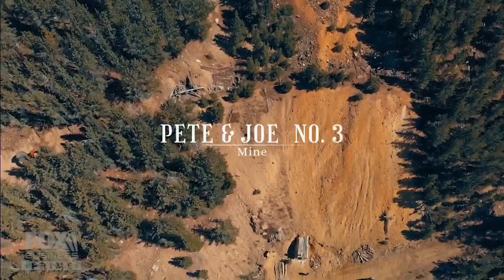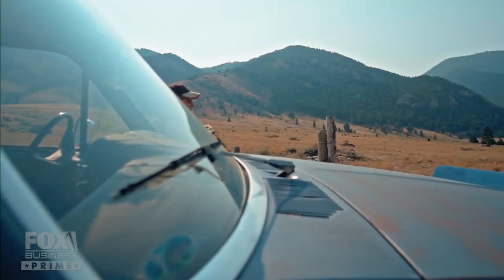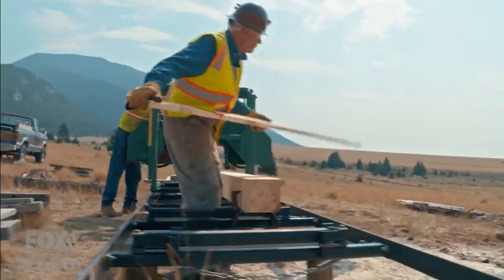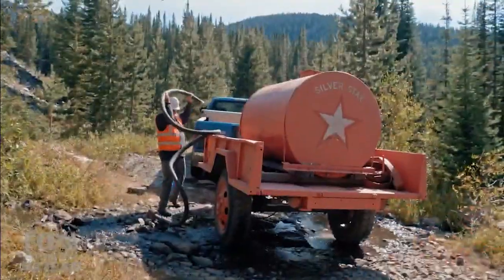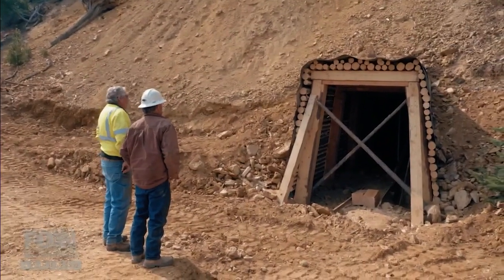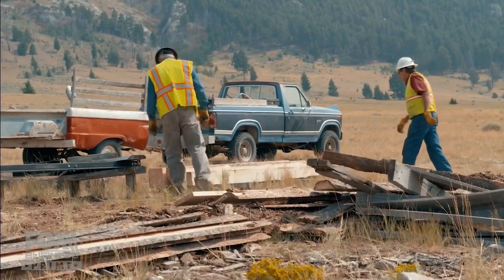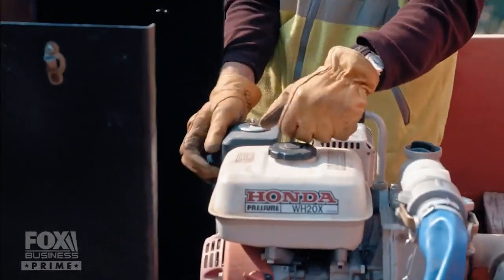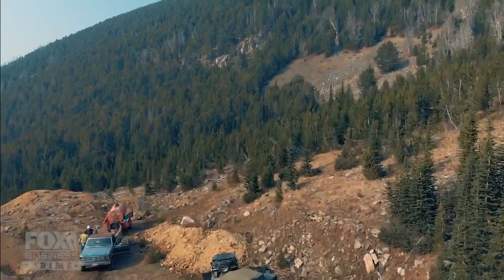Fire In The Hole! Watch gold miners blast ice out of mine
If the Dale brothers' water tank plan succeeds they will gain mining access to the heart of the mountain.